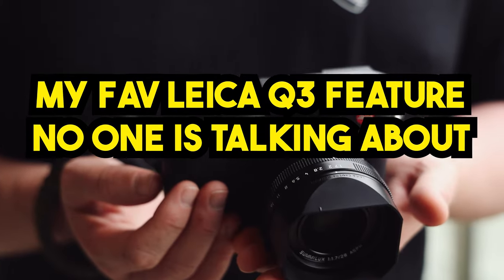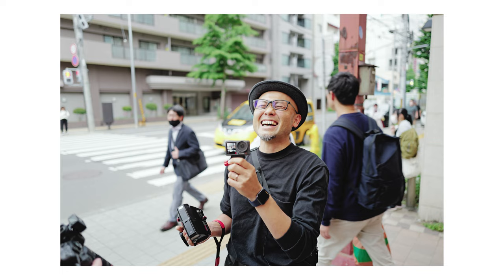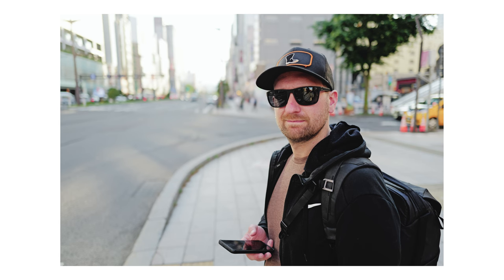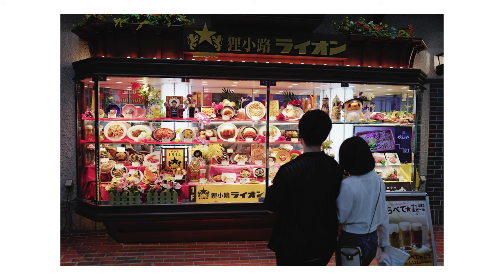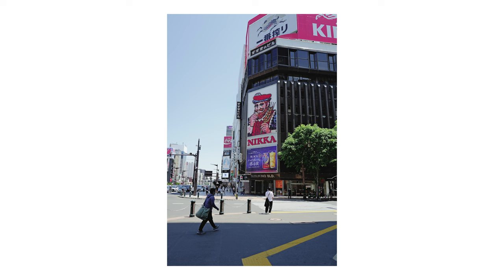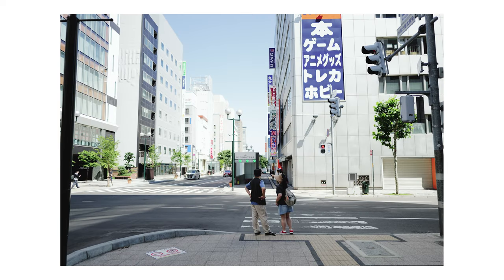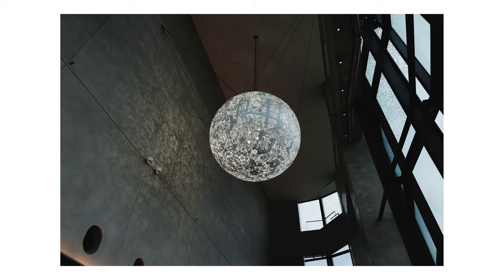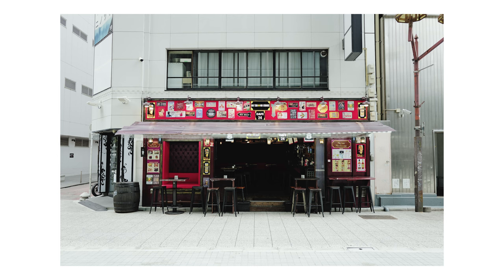The Leica Q3 Feature NO ONE Is Talking About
The Leica Q3 Feature that I'm not hearing mentioned.